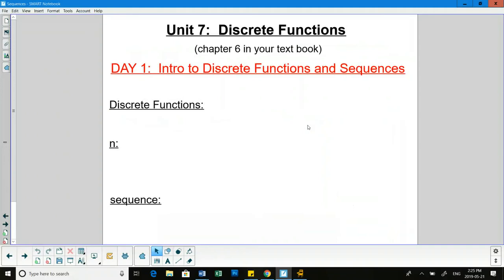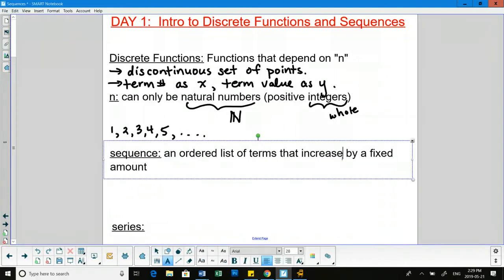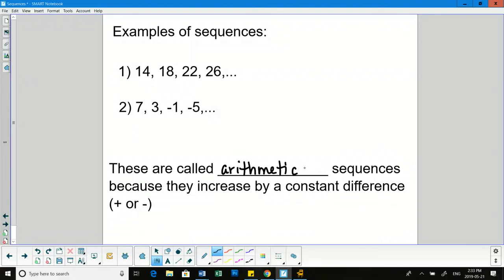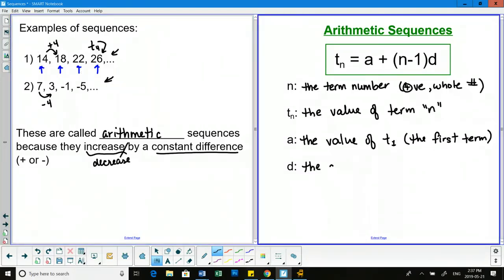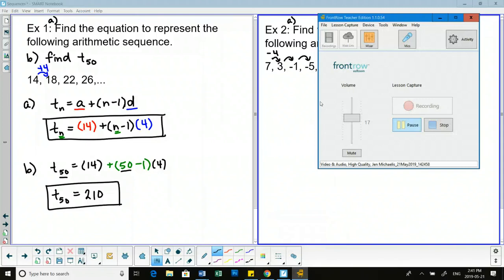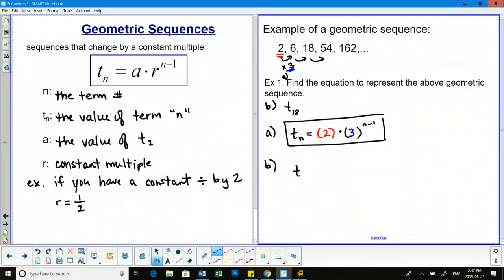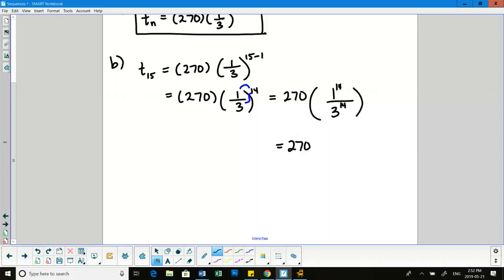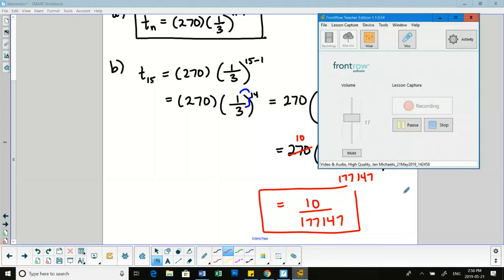Intro to Sequences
In this lesson we learn about the formulas for arithmetic and geometric sequences and we apply them in various examples.